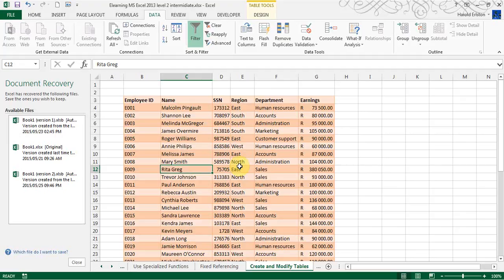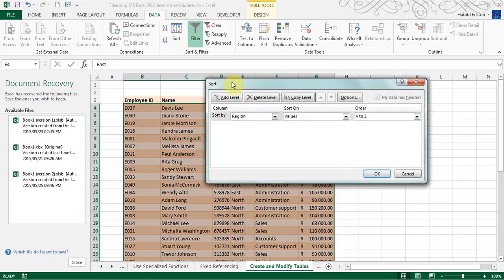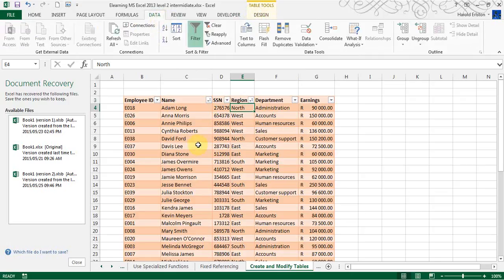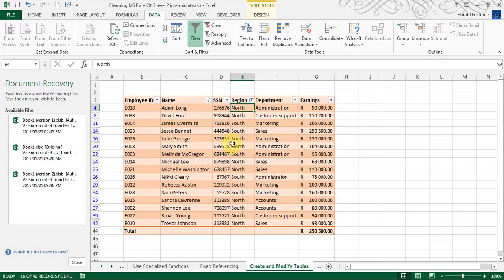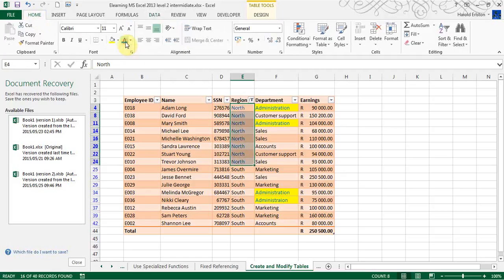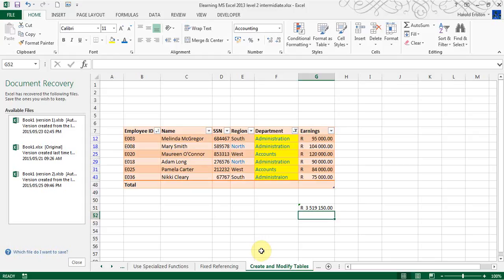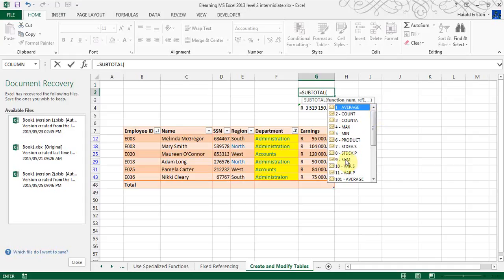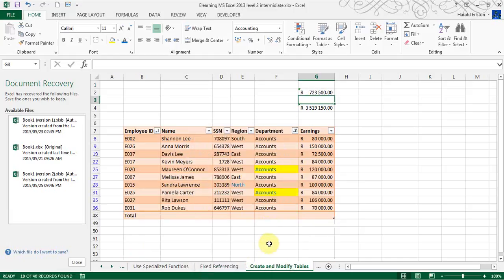MS Excel 2013 Level 2 Module Module 2 Video 2 Sorting and filtering